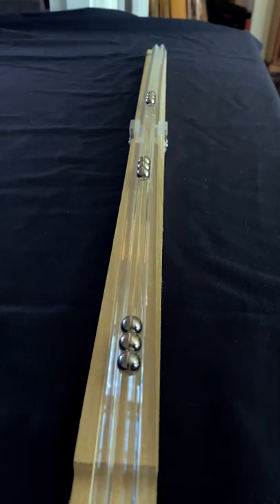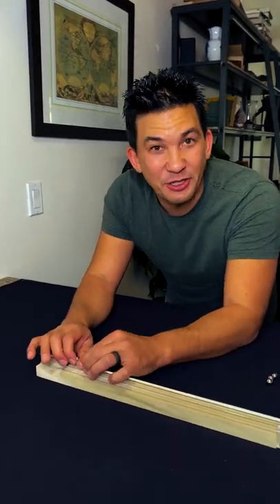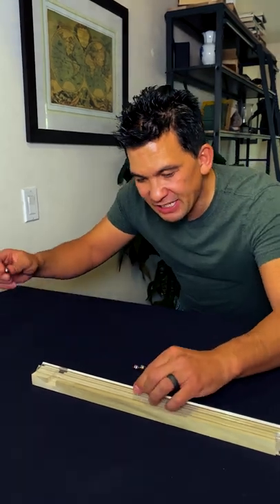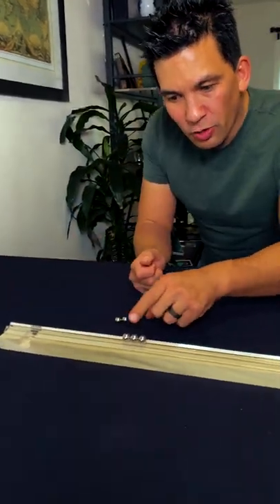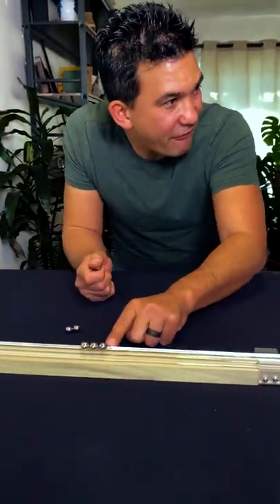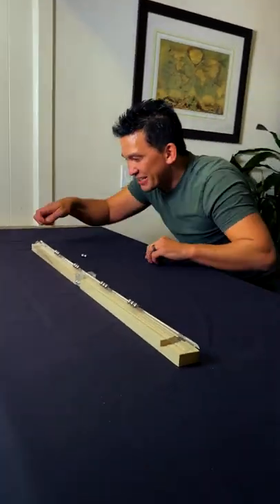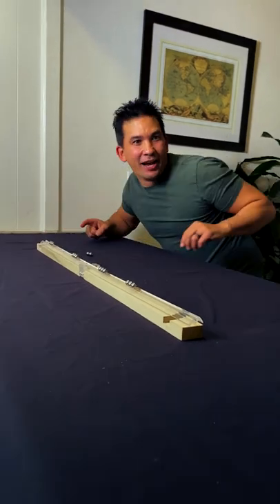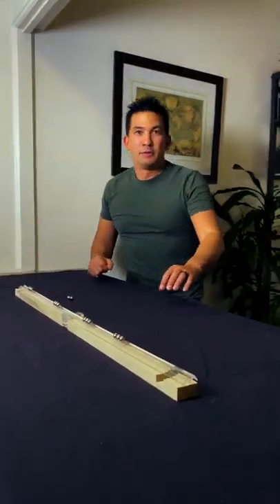Zoom Into The Impossible With This Magnetic Accelerator!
Check out this mind-blowing Impossible Science experiment where we create our own magnetic accelerator! Drop us a comment if you think we should level up and make it bigger! 🙌